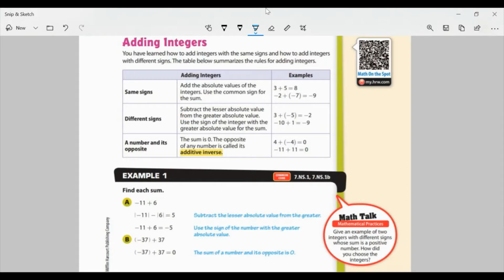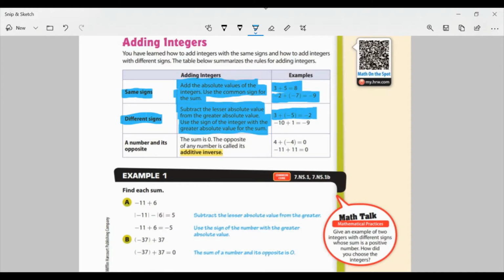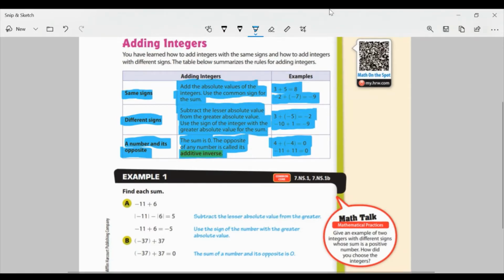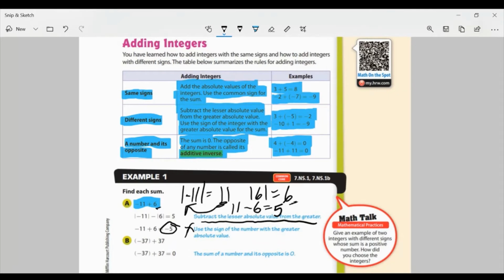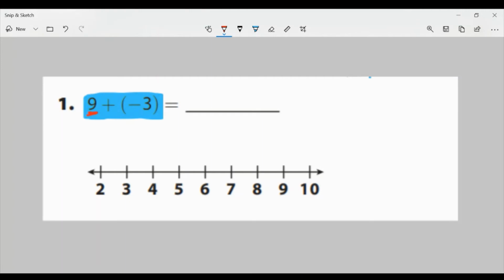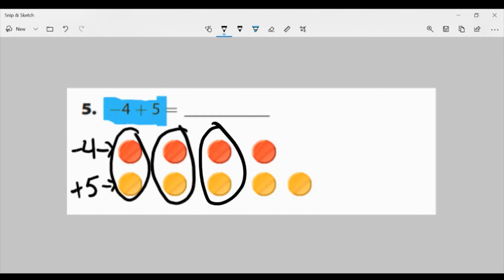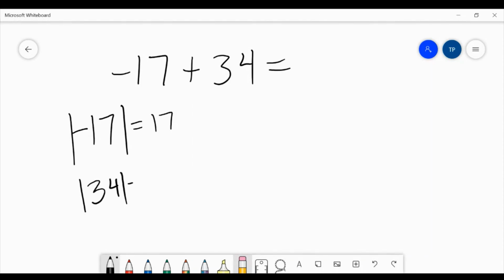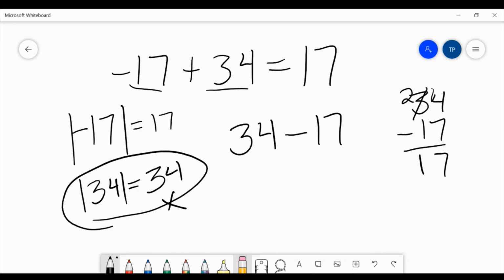Lesson 1.2: Adding Integers with Different Signs (Part 2)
Covers standards 7.NS.1 and 7.NS.1b.
Pages 15 and 16 of our class work book.